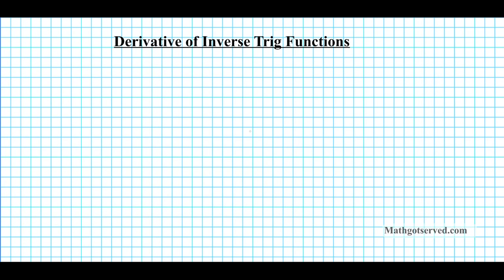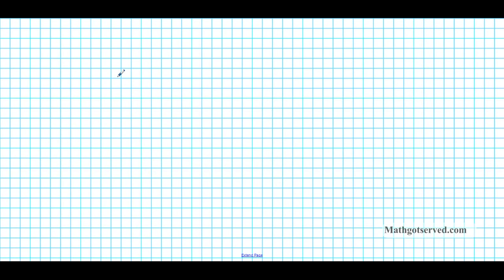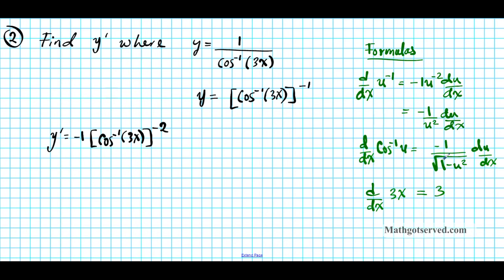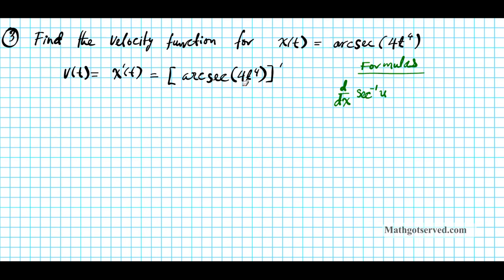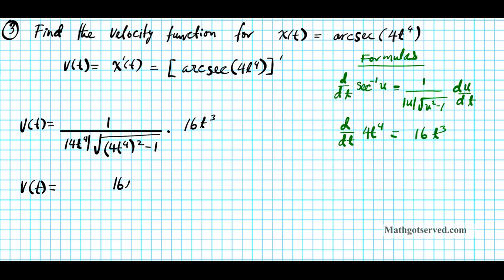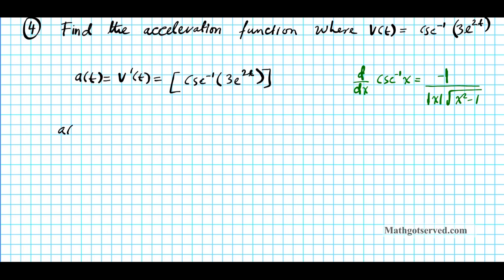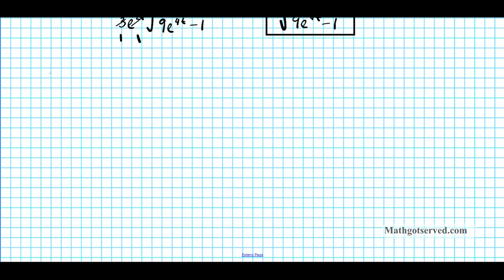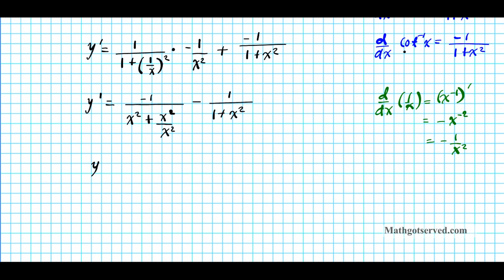Cu3L5 Derivative of inverse trig functions arcsecant arcsin arccos arctan arccsc Calculus AB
The student will investigate derivatives presented in graphic, numerical, and analytic
contexts and the relationship between continuity and differentiability. The derivative will
be defined as the limit of the difference quotient and interpreted as an instantaneous rate
of change.
Mathematics Standards of Learning
60
APC.6 The student will investigate the derivative at a point on a curve. This will include
a) finding the slope of a curve at a point, including points at which the tangent is vertical
and points at which there are no tangents;
b) using local linear approximation to find the slope of a tangent line to a curve at the
point;
c) defining instantaneous rate of change as the limit of average rate of change; and
d) approximating rate of change from graphs and tables of values.
APC.7 The student will analyze the derivative of a function as a function in itself. This will
include
a) comparing corresponding characteristics of the graphs of f, f ', and f ";
b) defining the relationship between the increasing and decreasing behavior of f and the
sign of f ';
c) translating verbal descriptions into equations involving derivatives and vice versa;
d) analyzing the geometric consequences of the Mean Value Theorem;
e) defining the relationship between the concavity of f and the sign of f "; and
f) identifying points of inflection as places where concavity changes and finding points
of inflection.
APC.8 The student will apply the derivative to solve problems. This will include
a) analysis of curves and the ideas of concavity and monotonicity;
b) optimization involving global and local extrema;
c) modeling of rates of change and related rates;
d) use of implicit differentiation to find the derivative of an inverse function;
e) interpretation of the derivative as a rate of change in applied contexts, including
velocity, speed, and acceleration; and
f) differentiation of nonlogarithmic functions, using the technique of logarithmic
differentiation. *
* AP Calculus BC will also apply the derivative to solve problems. This will include
a) analysis of planar curves given in parametric form, polar form, and vector form,
including velocity and acceleration vectors;
b) numerical solution of differential equations, using Euler's method;
c) l'Hopital's Rule to test the convergence of improper integrals and series; and
d) geometric interpretation of differential equations via slope fields and the relationship
between slope fields and the solution curves for the differential equations.
APC.9 The student will apply formulas to find derivatives. This will include
a) derivatives of algebraic, trigonometric, exponential, logarithmic, and inverse
trigonometric functions;
b) derivations of sums, products, quotients, inverses, and composites (chain rule) of
elementary functions;
c) derivatives of implicitly defined functions; and
d) higher order derivatives of algebraic, trigonometric, exponential, and logarithmic,
functions. *
* AP Calculus BC will also include finding derivatives of parametric, polar, and vector
functions